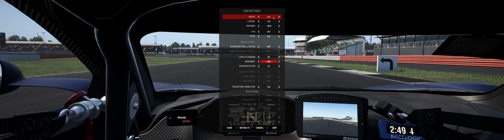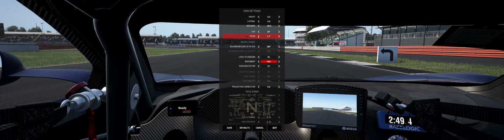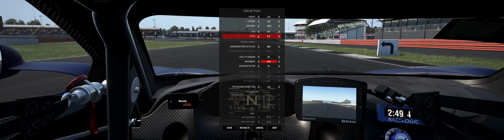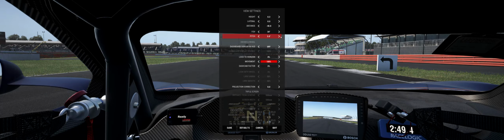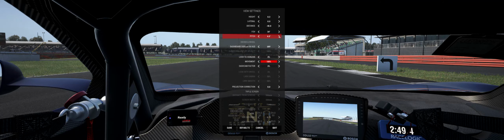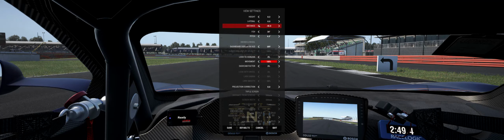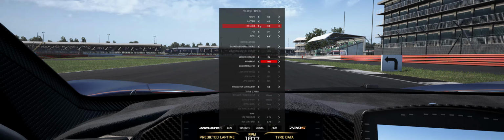Assetto Corsa Competizione | ACC (PC) | FOV refinement | Adjust the seat slider correctly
Sorry for the lousy sound, my equipment is not up to the task. Hopefully the content of this video is ;)